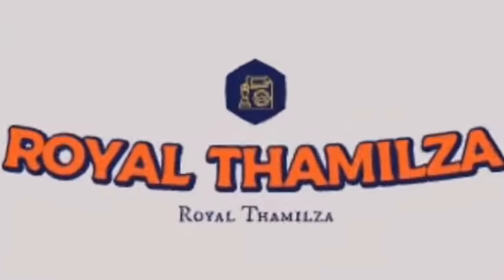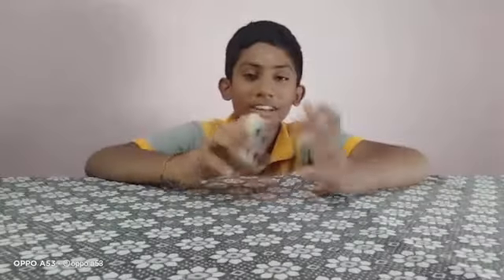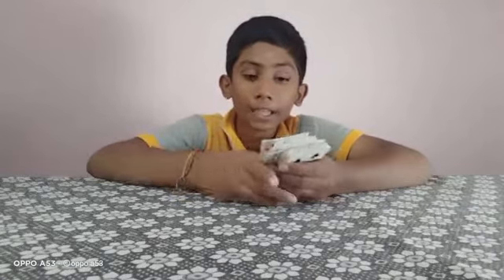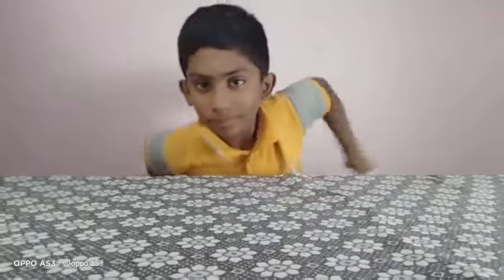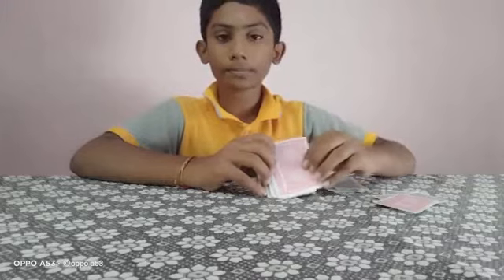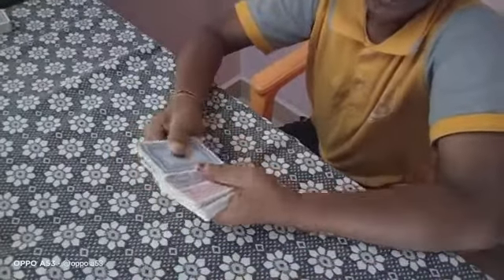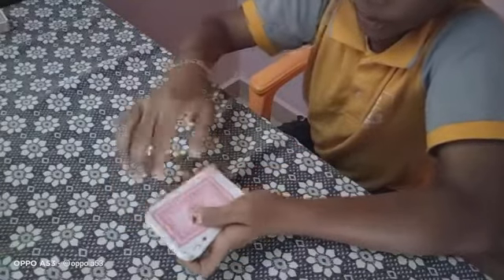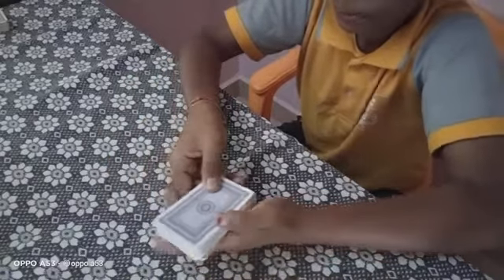HOW TO DO CARD MAGIC FOR BEGGINERS IN TAMIL